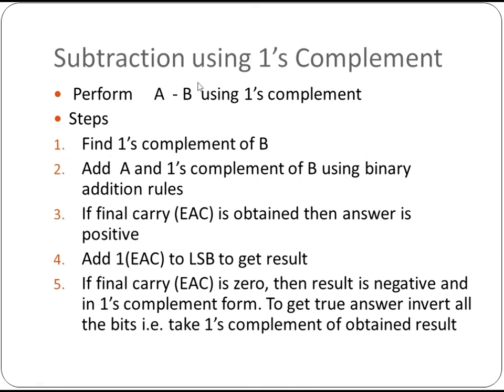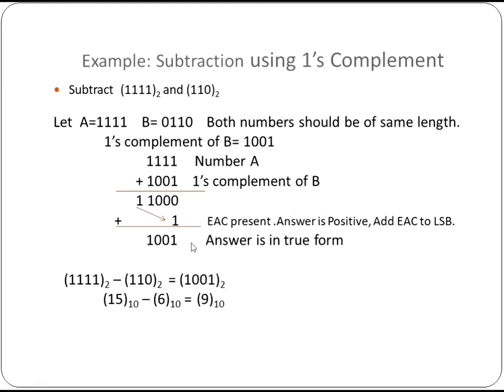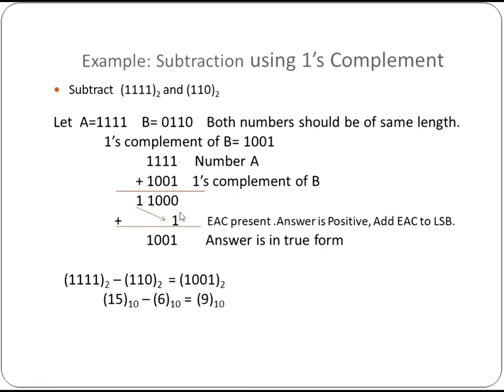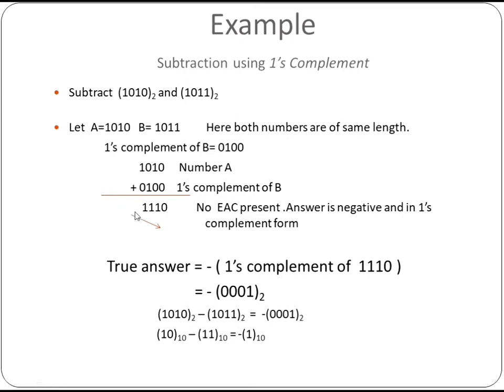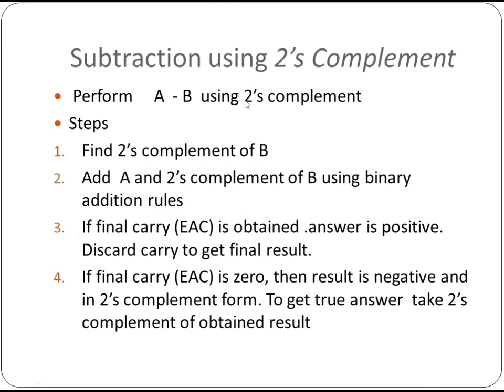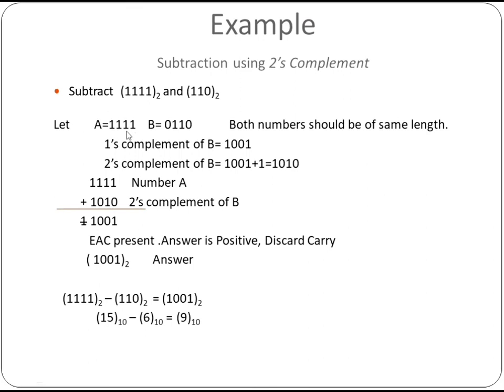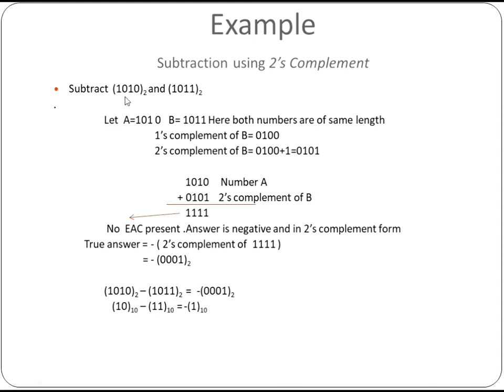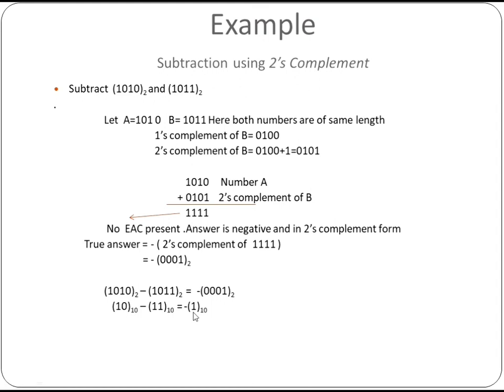Binary Subtraction using 1's and 2's complement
Overview of subtraction using 1's complement and 2's complement